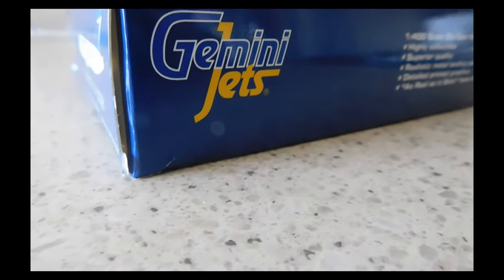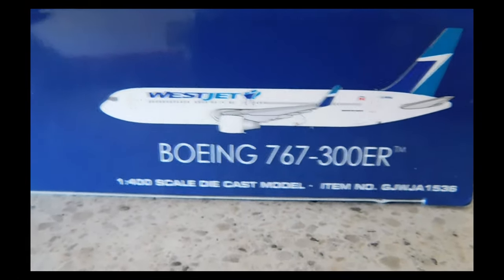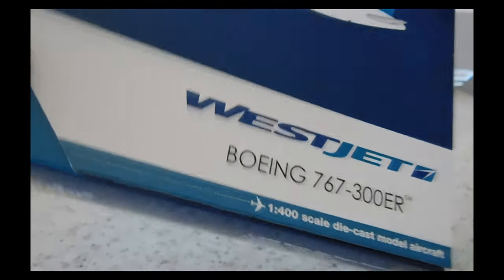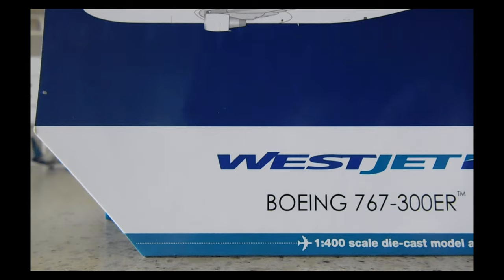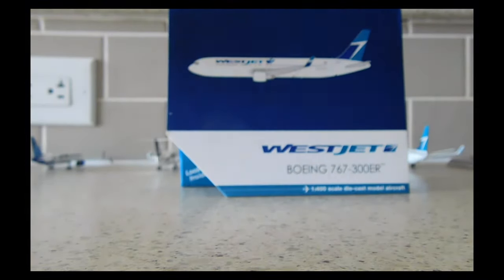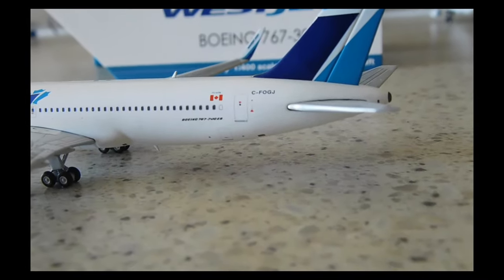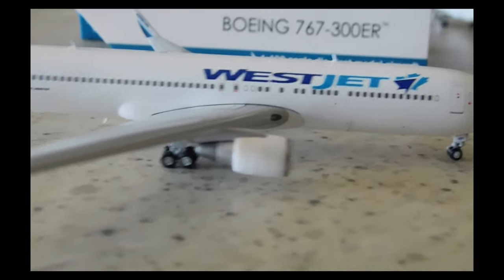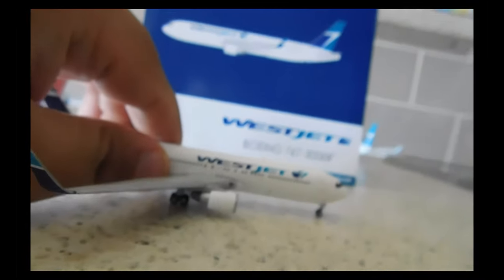Just a Review of Gemini Jets' 1:400 Scale WestJet 767-300ER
The remaining WestJet travel videos are still being edited so I thought I would upload this video instead while still staying on the topic of WestJet. Anyway, enjoy, more WestJet related videos to come.